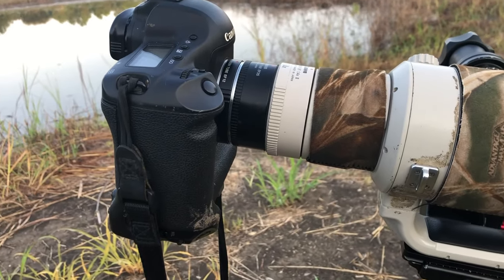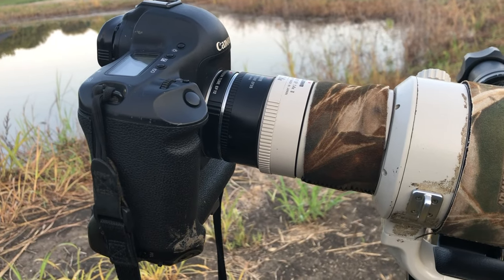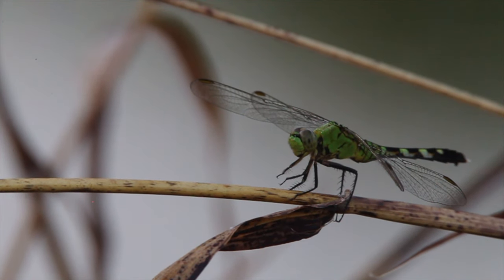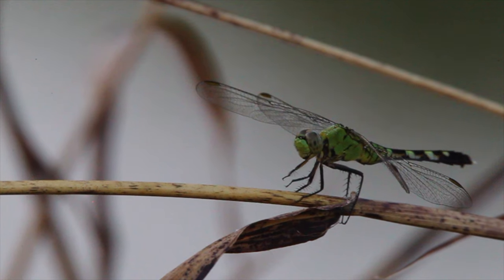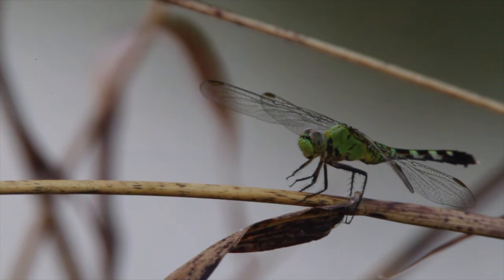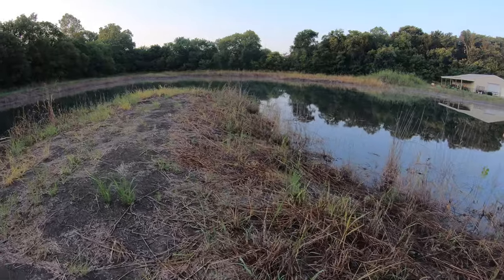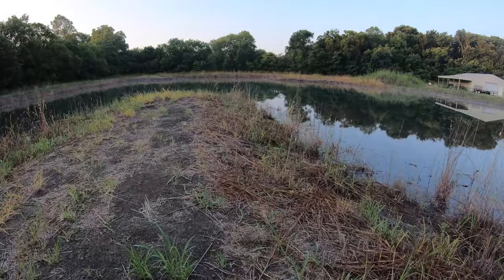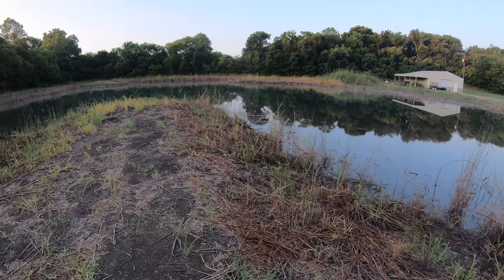How to Shoot Dragonfly Photos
Dragonflies are all around us and are fascinating insects.  In reality, they can be a challenge to photograph.  Check out this video to see the unconventional way that I used to photograph these incredible hunters.